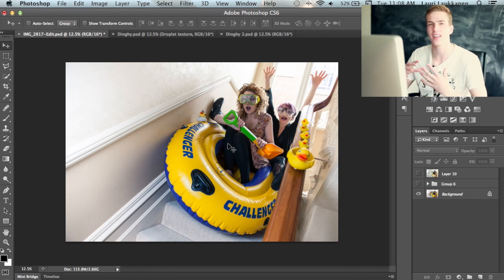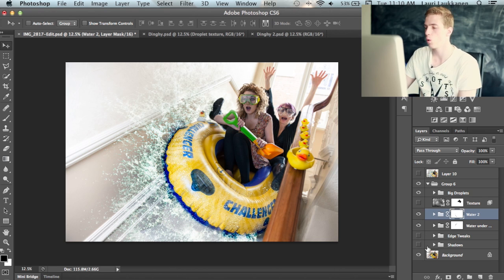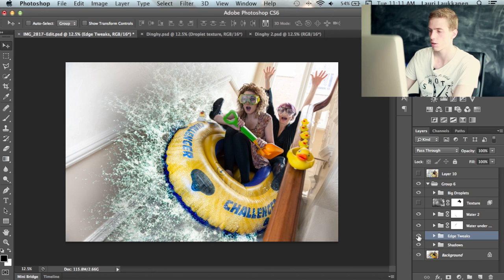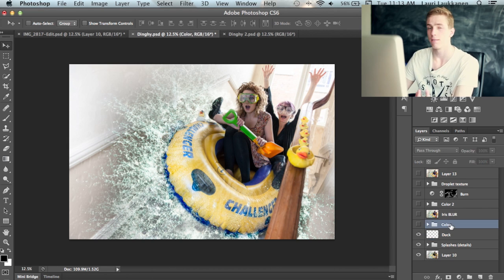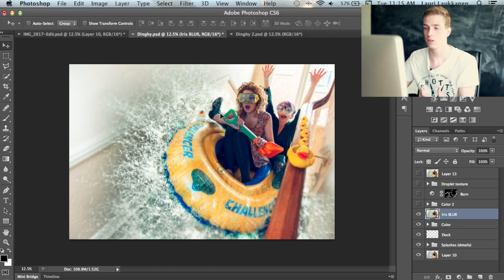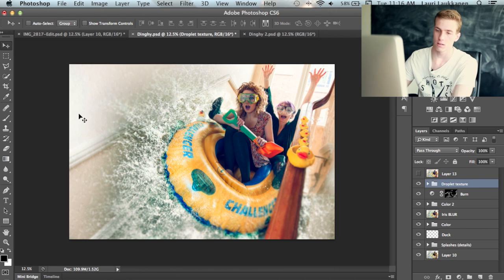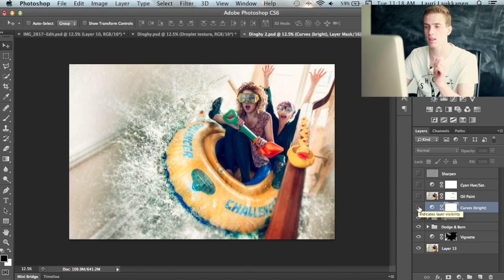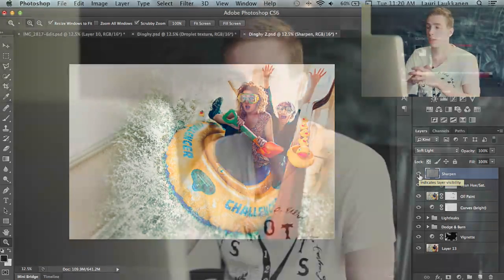PS: "The New Wave Is Coming" | Tuesdays With Lauri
In this weeks instalment of "Tuesdays With Lauri" we do a photoshop breakdown of my latest photograph, titled: "The New Wave Is Coming". A 5GB PSD-file, 100+ layers and 2,5 weeks of editing, all broken down for you in less than 15 minutes! :)